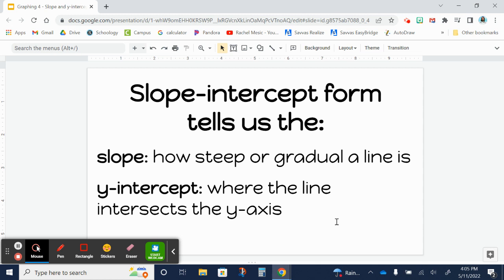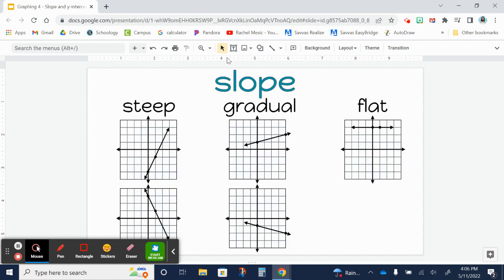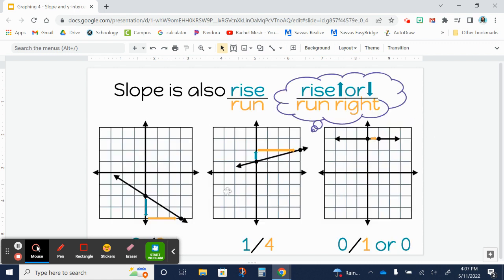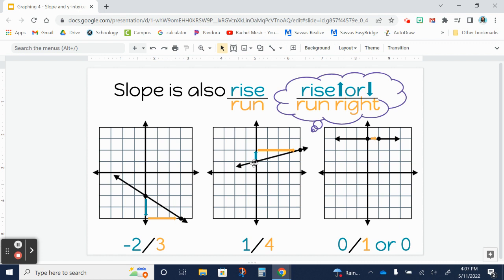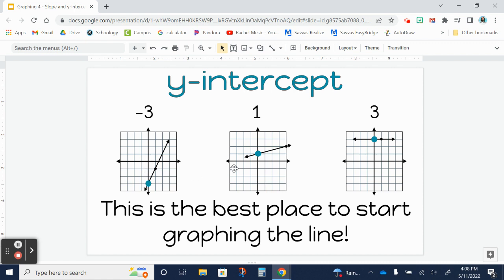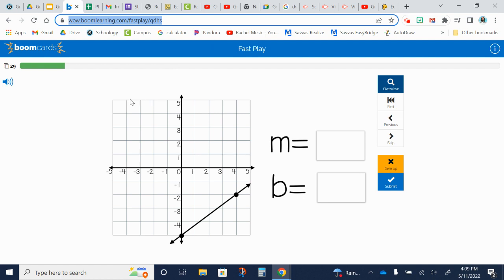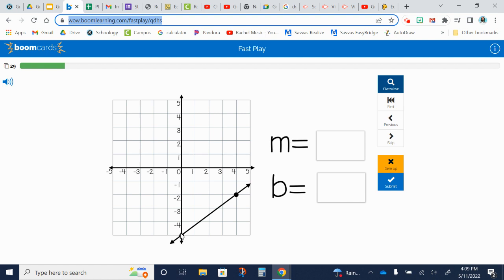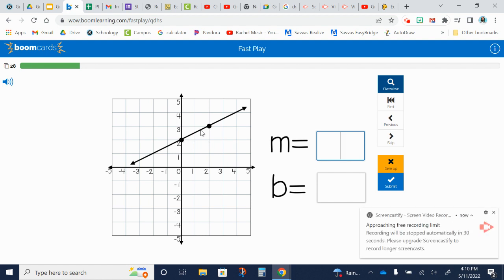Slope and Y-Intercept